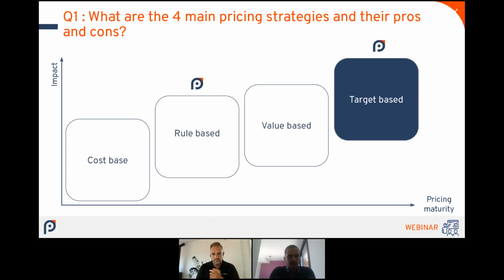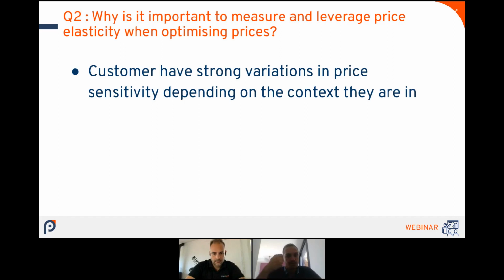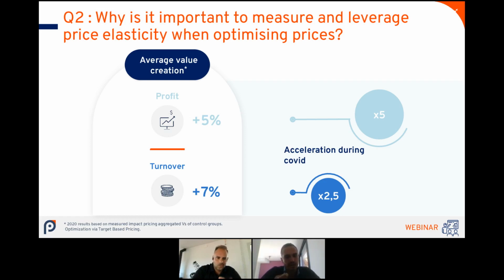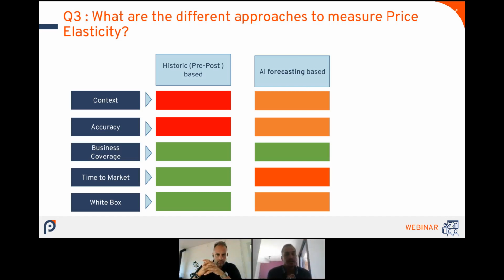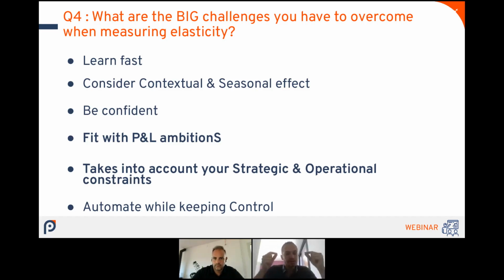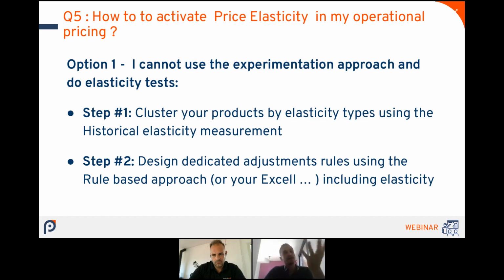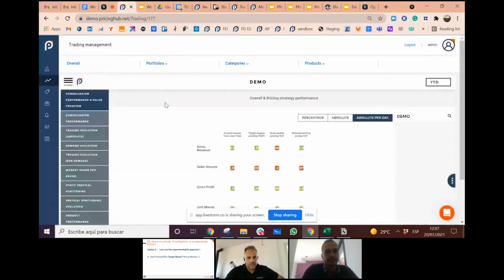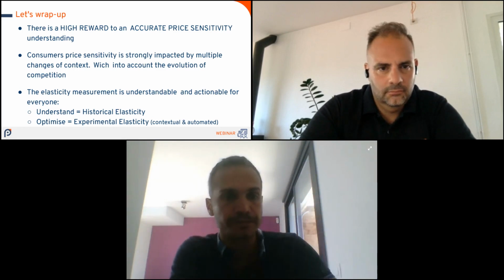How can I optimise my pricing leveraging consumer price elasticity?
In this 45 min webinar replay we are going to :
- Understand the benefits of leveraging elasticity in price optimisation
- Overcome the challenges of measuring price Elasticity
- Demonstrate how actionable it is given different operational constraints